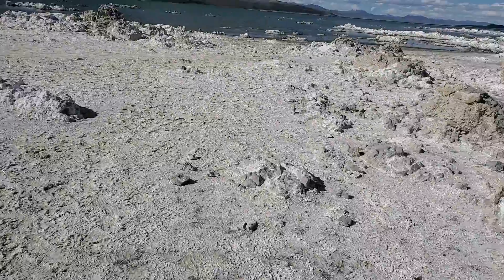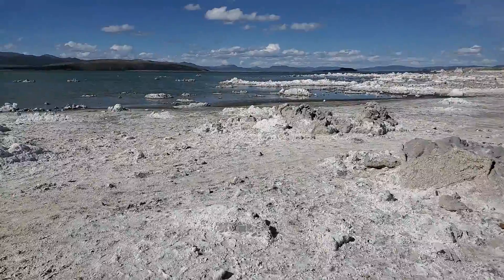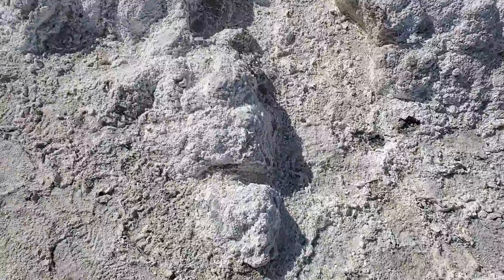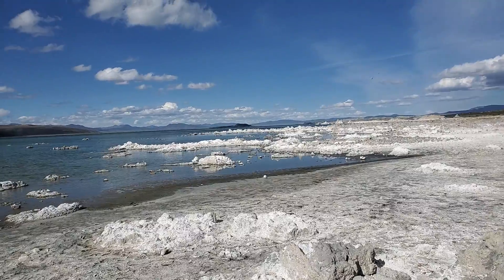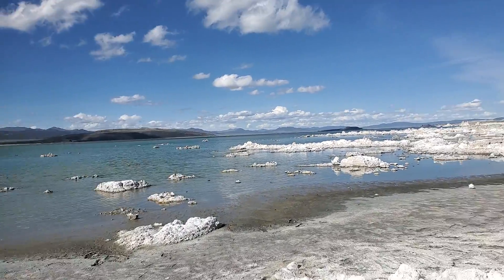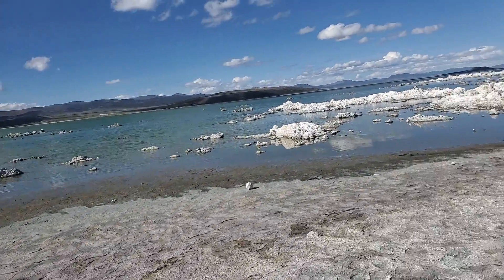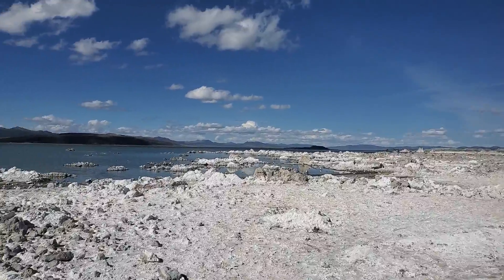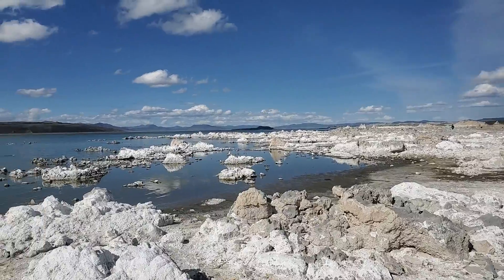Mono Lake California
amazing salty Mono Lake!